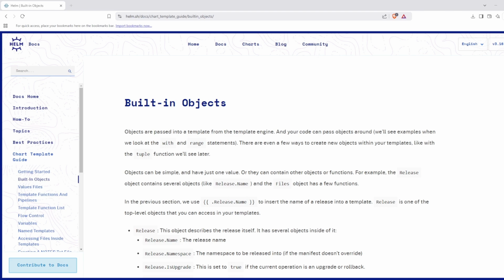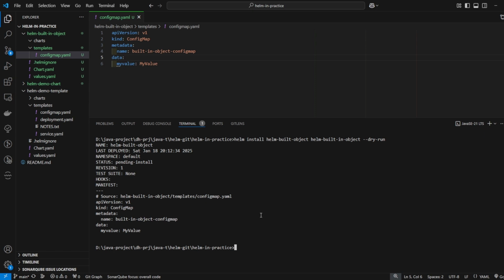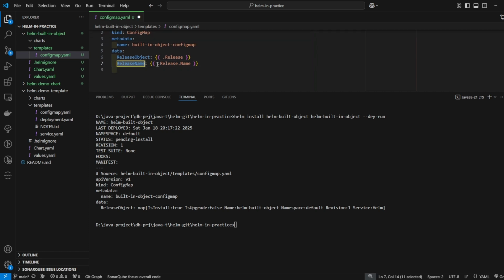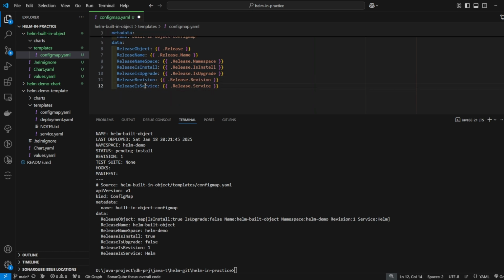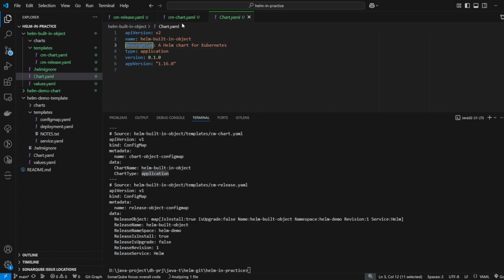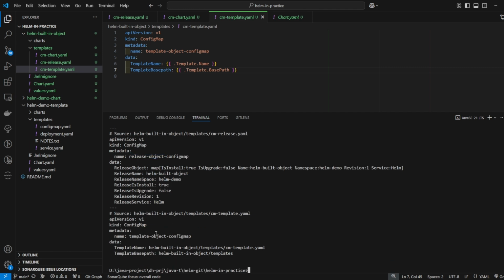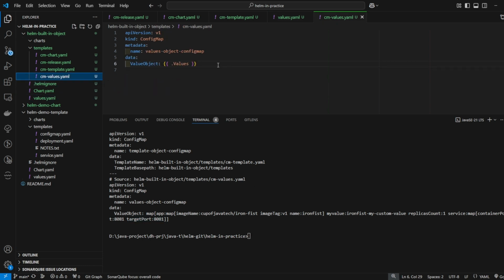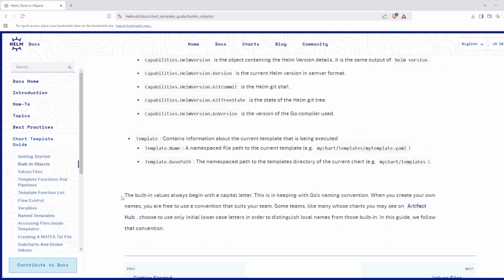Helm in Practice (4) - Helm Built-In Objects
Helm Built In Object.
We will understand Built in Object like : Release Object, Chart Object, Capability Object, Value Object, Template Object etc.

Command:
helm template   %%helm-chart-path%%
helm install    %%custom-release-name%%   %%helm-chart-path%% --dry-run
helm install %%custom-release-name%%   %%helm-chart-path%%
helm status     %%custom-release-name%%    --show-resources
helm ls
kubectl get configmaps
kubectl get configmap    %%config-map-name%%    -o=yaml